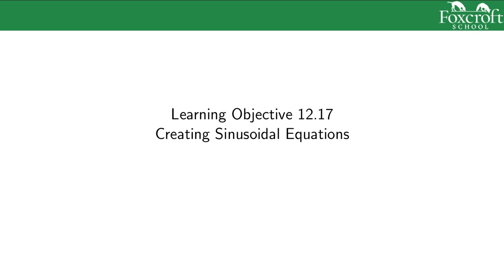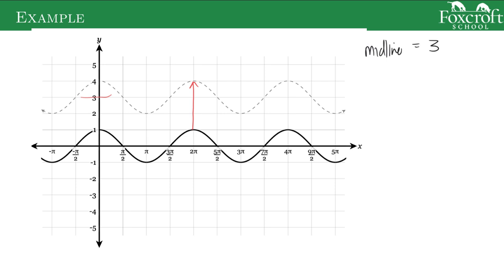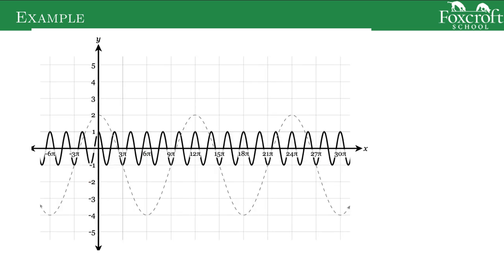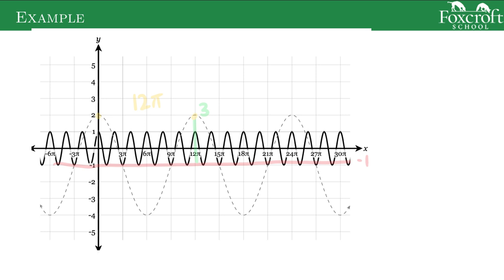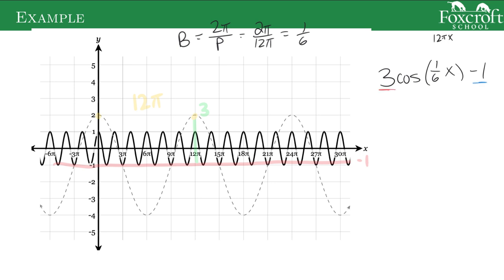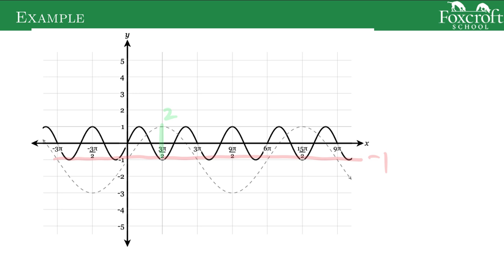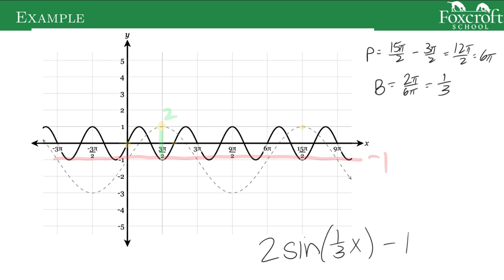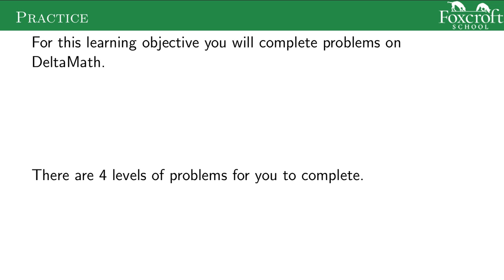12.17: Creating Sinusoidal Functions